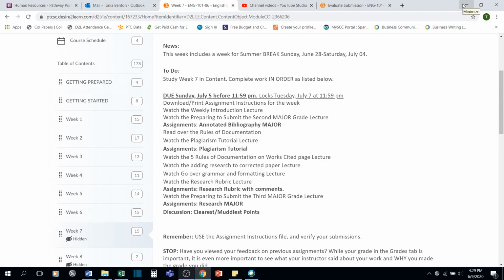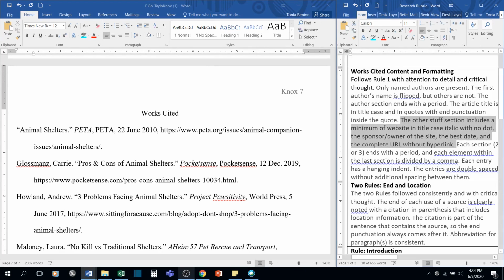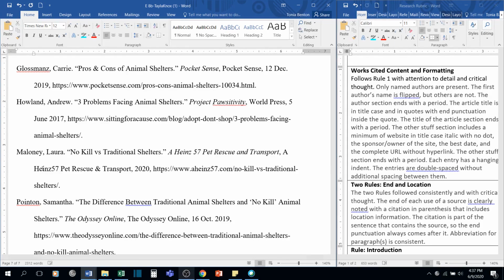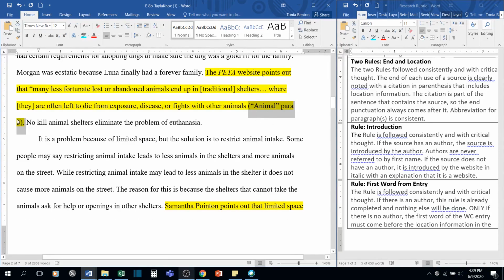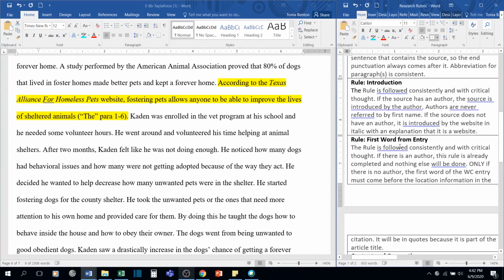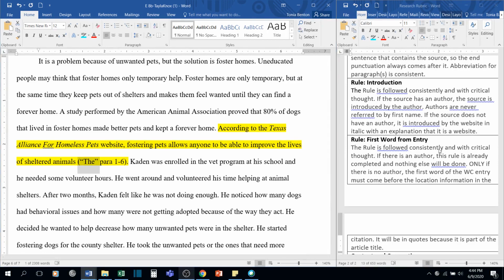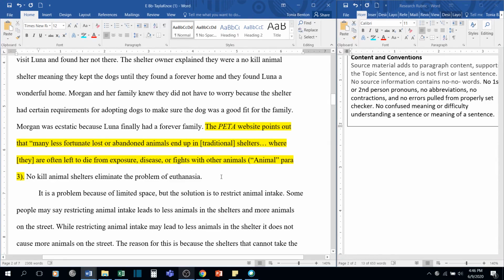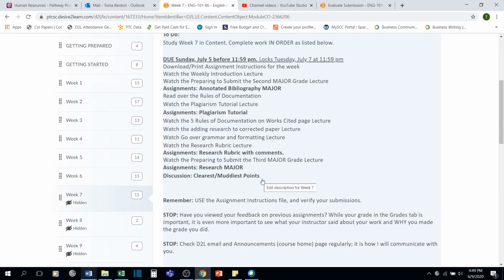Finishing the Review and Research